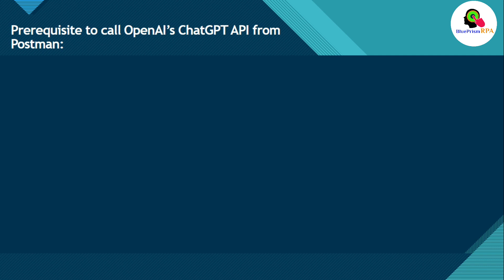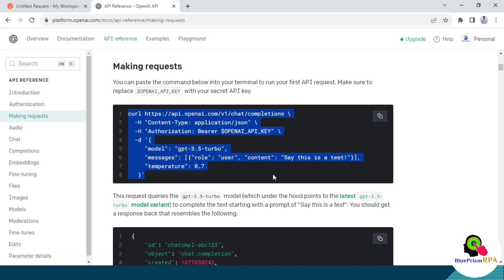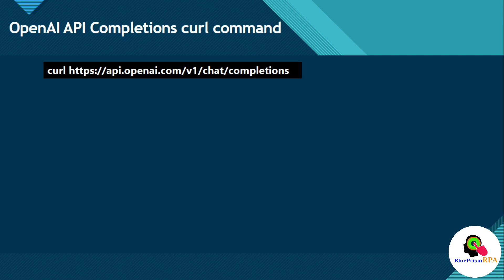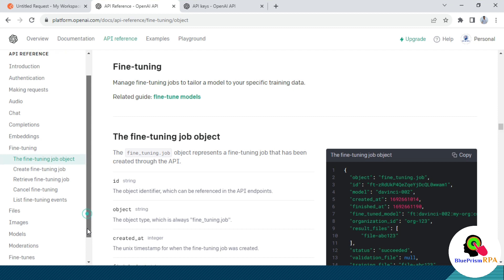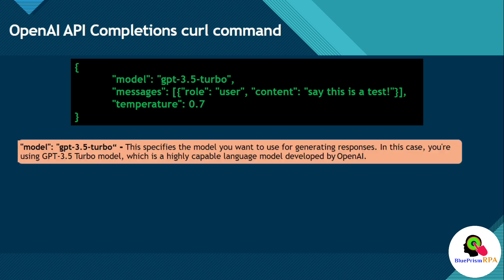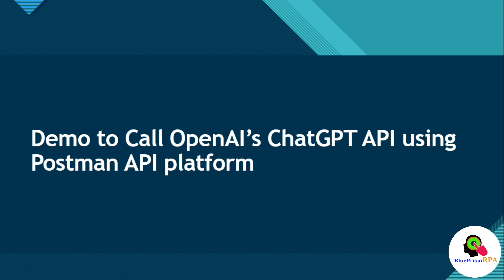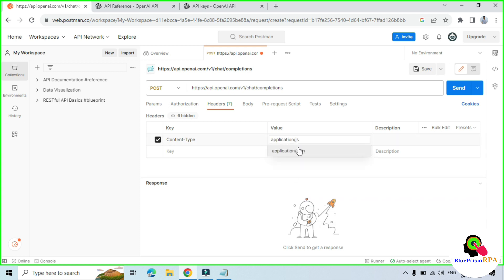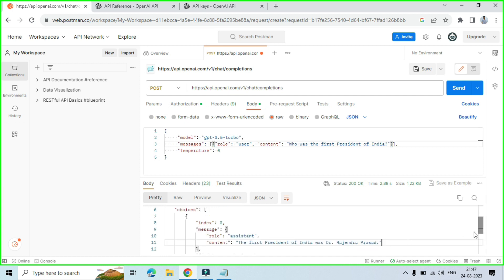Demo to Use ChatGPT API using Postman | Curl command Detailed Explanation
👉Video Agenda - Demo to Use ChatGPT API using Postman
Curl command Detailed Explanation
Use ChatGPT API in POSTMAN
Demo to Call OpenAI’s ChatGPT API using Postman API platform
Curl command for Chat Completion Explanation
Create a secret OpenAI API Key
call OpenAI’s ChatGPT API from Postman
Prerequisite to call OpenAI’s ChatGPT API from Postman
blue prism API integration
OpenAI API Completions curl command
What is curl?
What is h in curl command?
What is d in curl command?
what is chat completions?
API version
What is Endpoint?
What is Content-Type:application/json?
What is Authorization: Bearer $OPENAI_API_KEY?
What is role and content?
What is temperature 0.7?